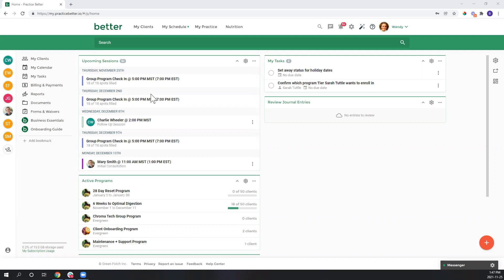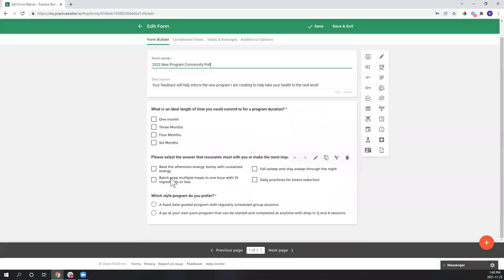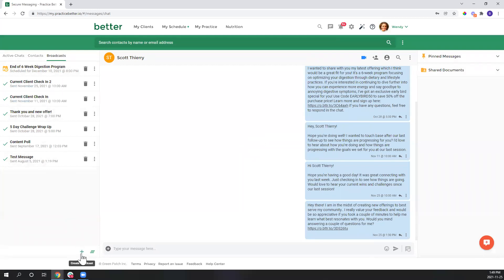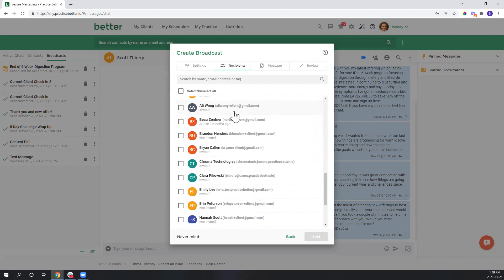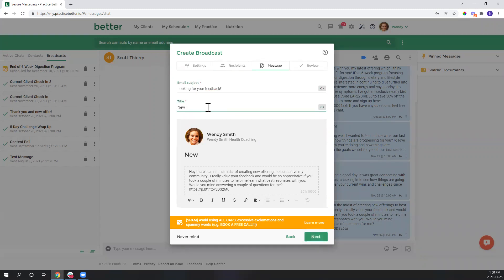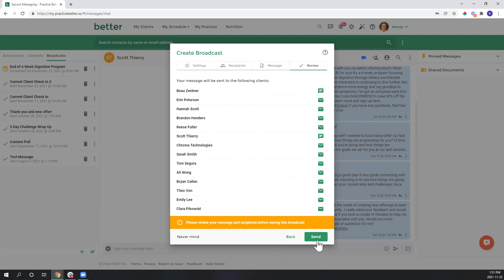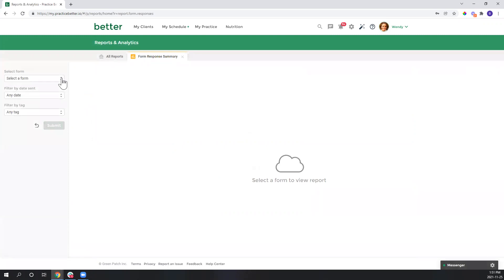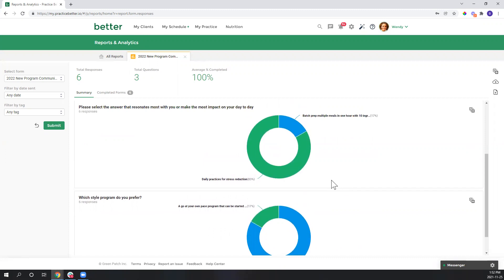Poll Clients Using Forms and Broadcast Messages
Our Business Success Coach shares an easy, efficient way to collect feedback from your community to help gain insight when creating new content in your business by using the Form Builder and Broadcast Message features. Easily analyze your feedback by viewing your poll’s responses in the Form Response Summary Report!